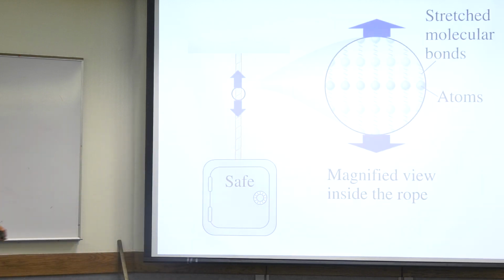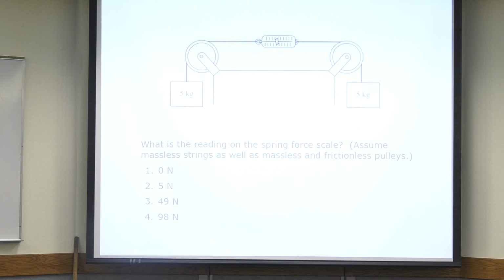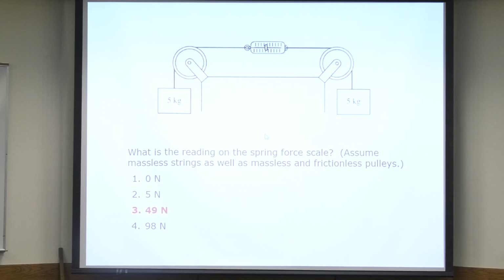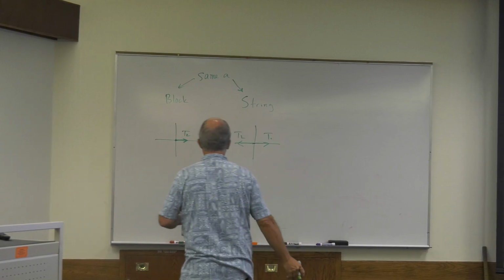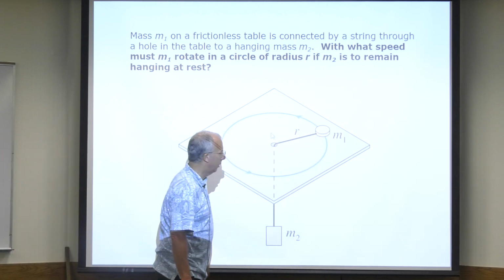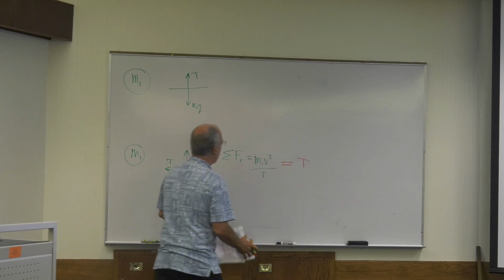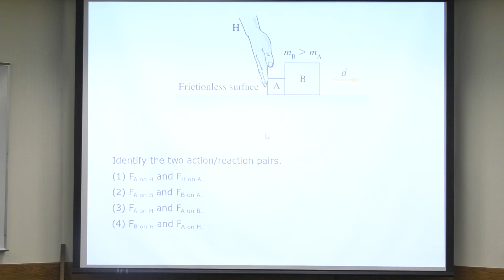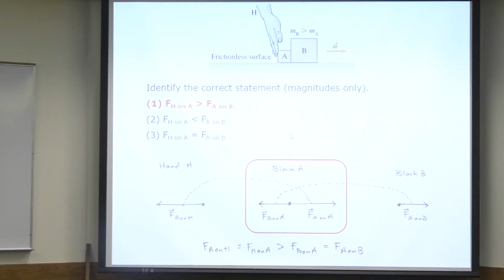P121 Ch. 7-3